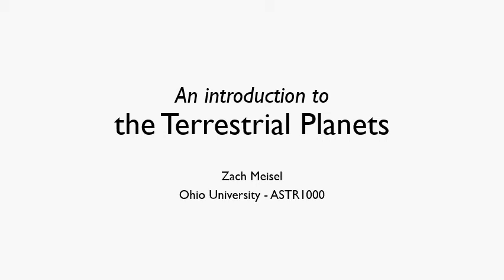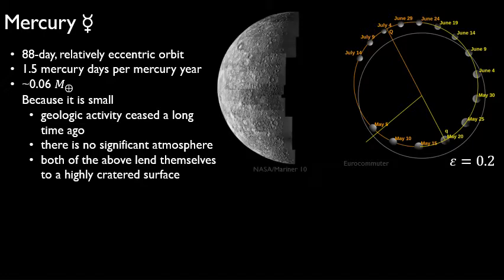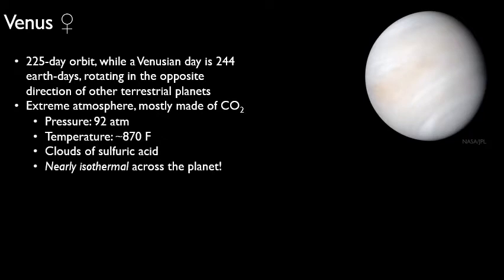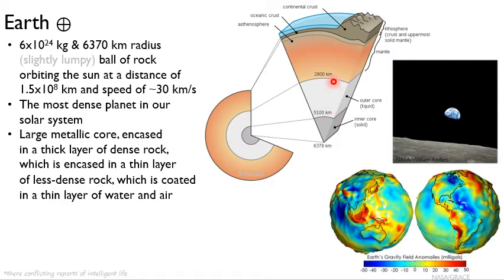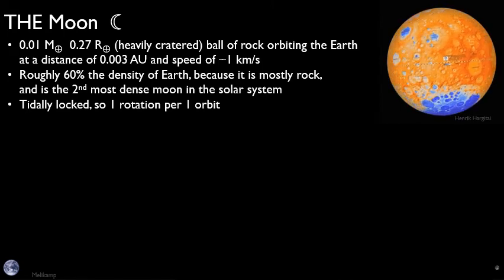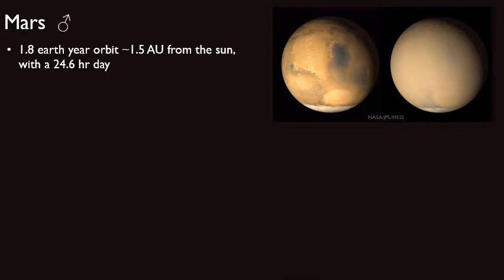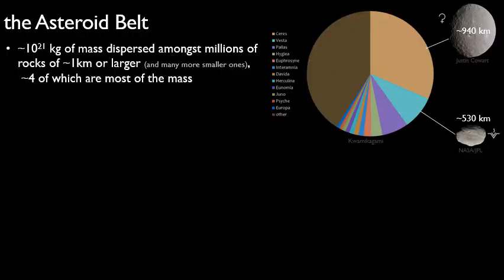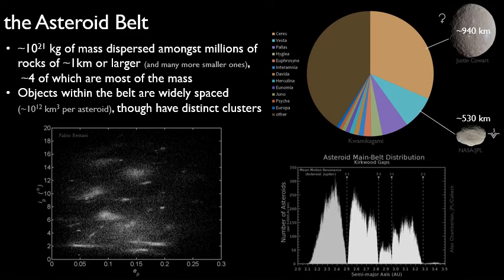An introduction to the terrestrial planets (ASTR 1000)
Introduction to the terrestrial planets, for Ohio University ASTR 1000, to accompany chapters 7 of "Astronomy" from Open Stax